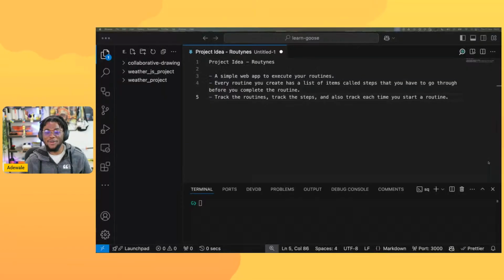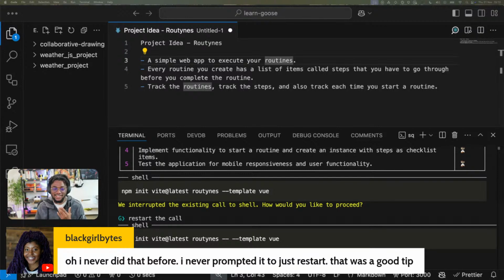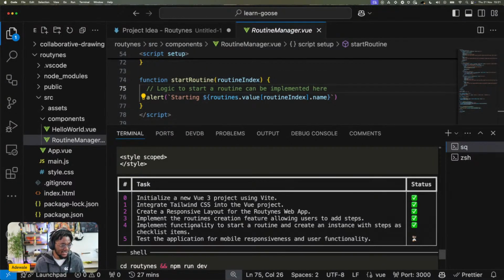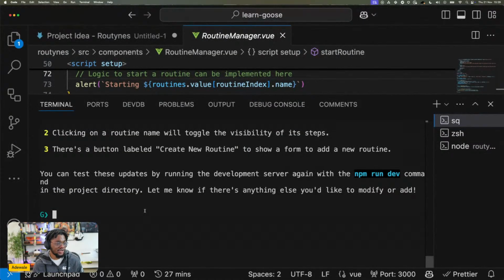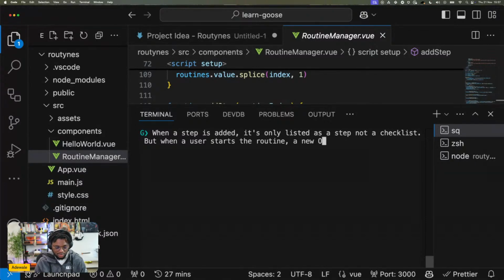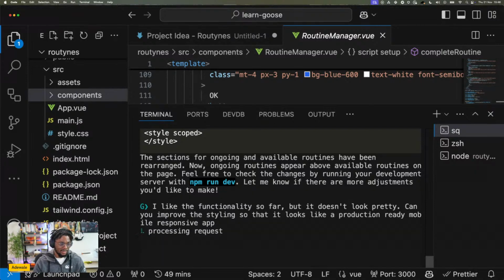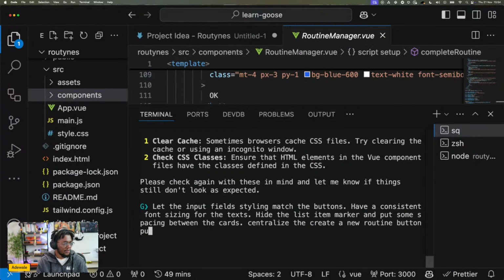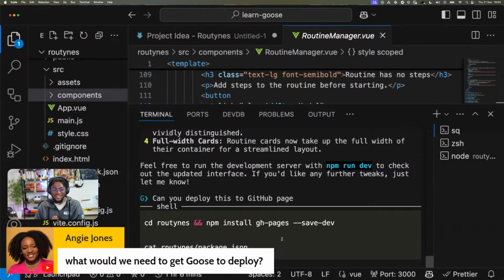What Vibe Coding looks like - With Goose OS AI Agent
You've probably already heard about vibe coding - building apps using only messages and instructions called prompts.

In this video, I explored using an earlier version of Goose - An open source AI Agent to build a custom app I've wanted in only a few minutes without having to manually write my own code.